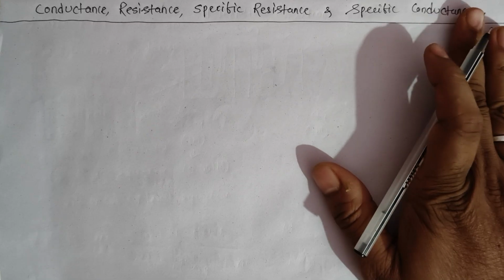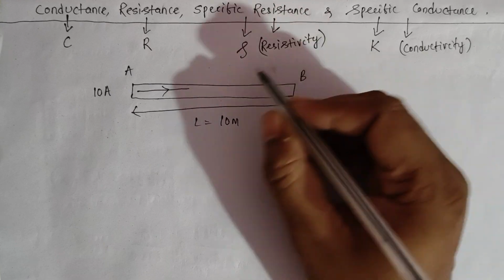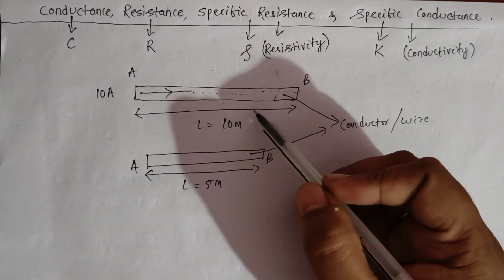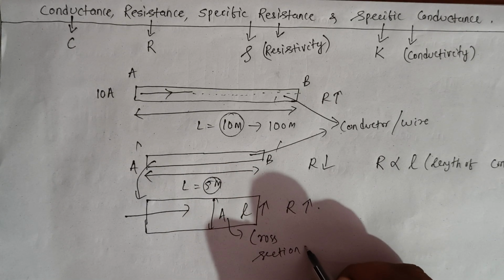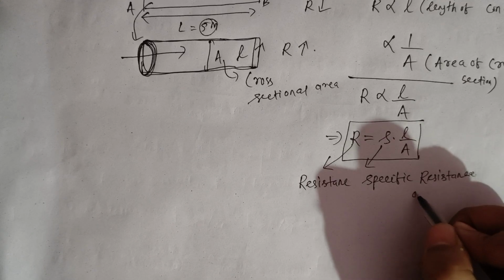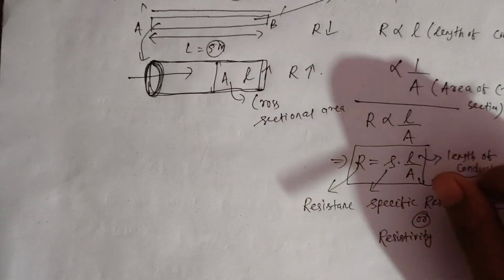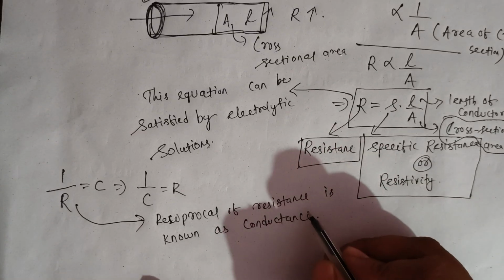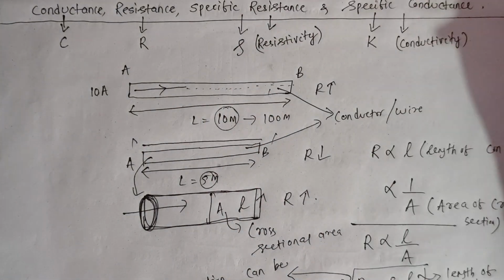CONDUCTANCE, RESISTANCE ,SPECIFIC RESISTANCE , SPECIFIC CONDUCTANCE(English)